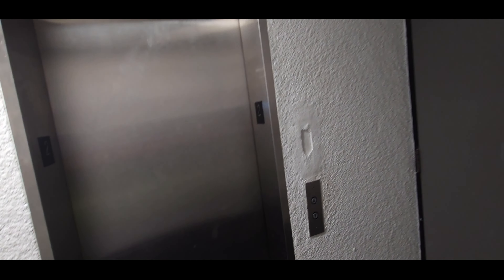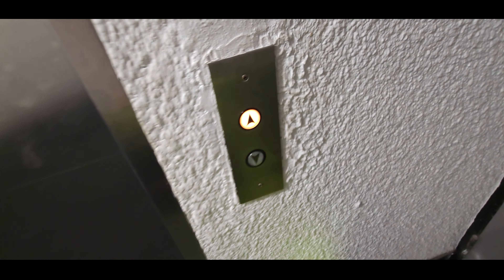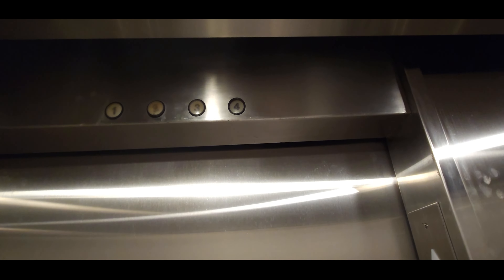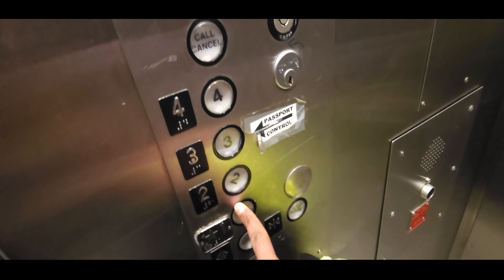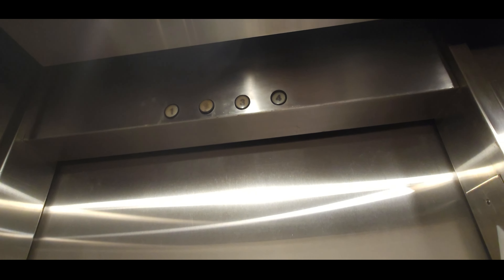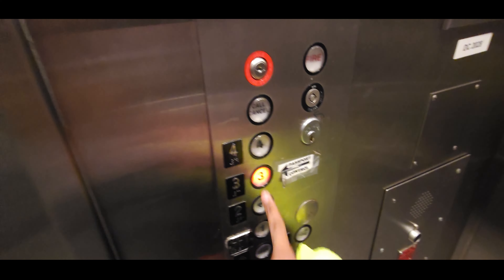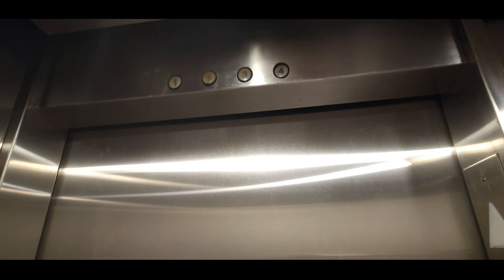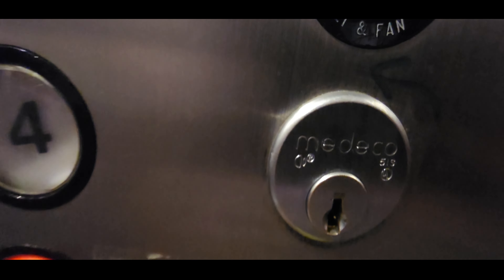Westinghouse Hydraulic Elevator @ Terminal E Miami International Airport in Miami, FL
I did not expect to find any other Westinghouse with Adams in it.
Elevator Facts

Brand: Westinghouse
Hoist: Hydraulic
Fixtures: Adams
Capacity: 2000 lbs
Type: Passenger
Speed: 50fpm
Video Facts

Date Recorded: 3/28/24
Recording Device: Samsung Galaxy s23 Ultra
Format: 1080p 60fps
Other Elevator Enthusiasts: None
No Spamming allowed, please